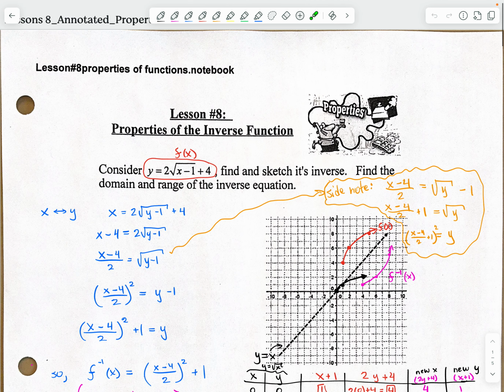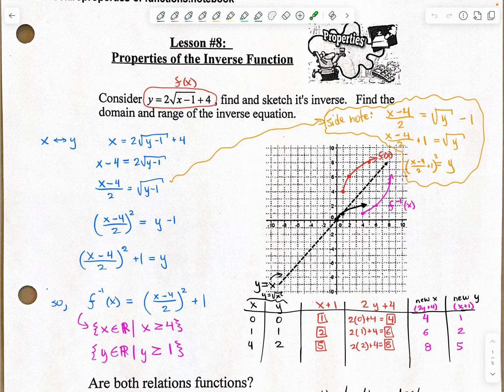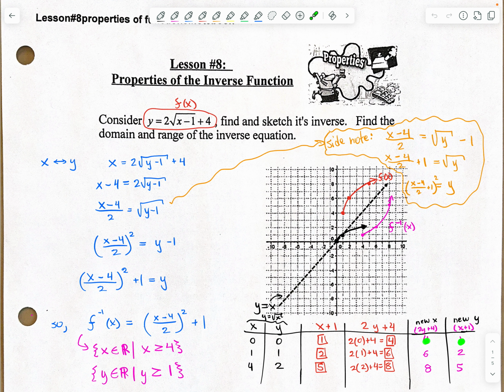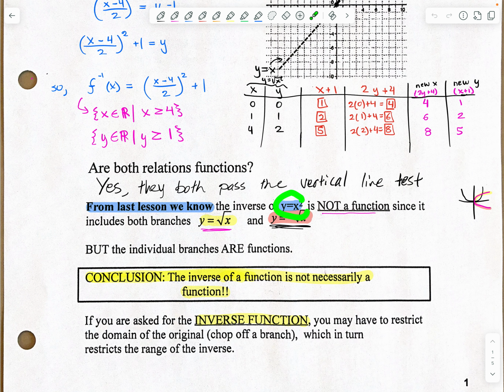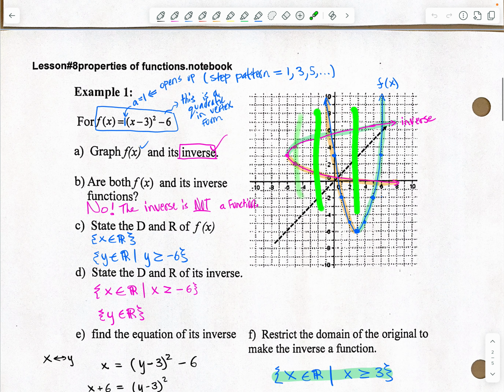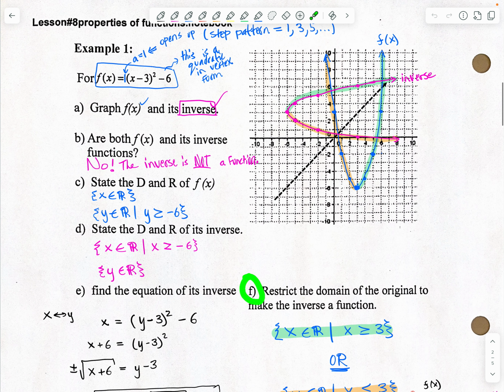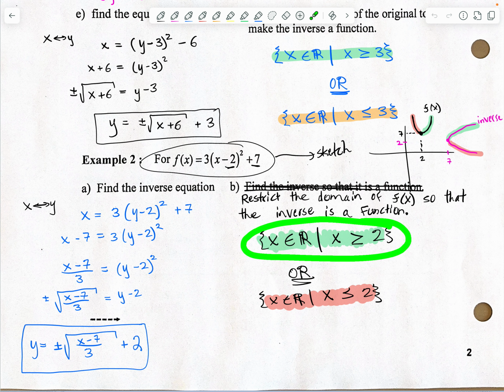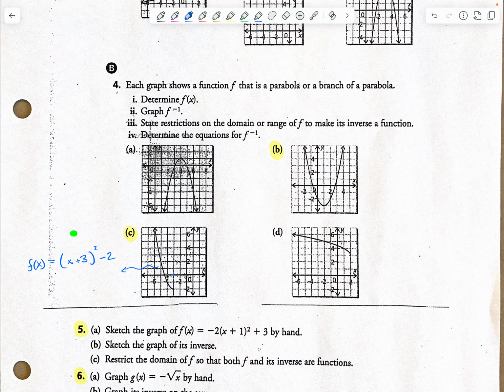MCR3U - Lesson 8: Properties of the Inverse Function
A video on the properties of inverse function, namely, restricting the domain of the transformed parent function so that the inverse is still a function.

Timecodes:
00:00:00 Intro
00:06:15 Example 1
00:10:15 Example 2
00:12:05 Conclusion and HW